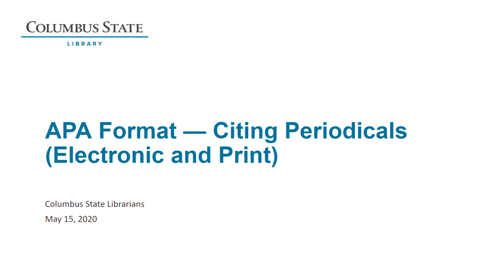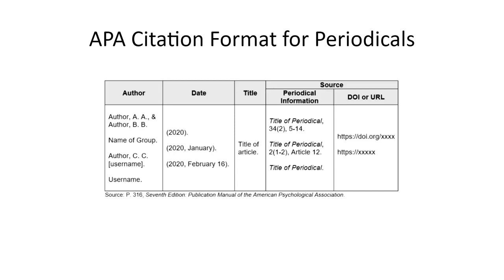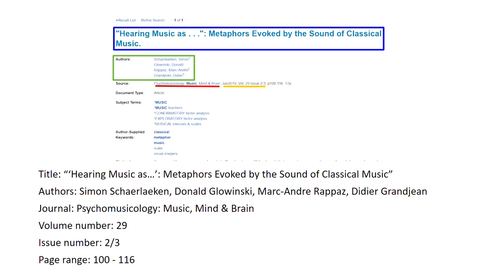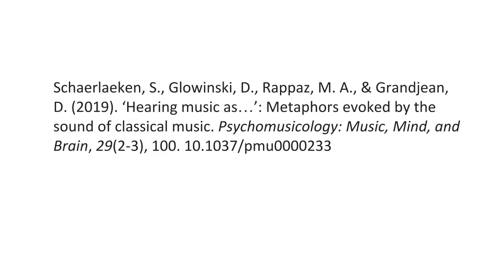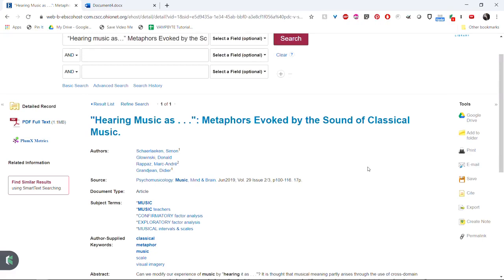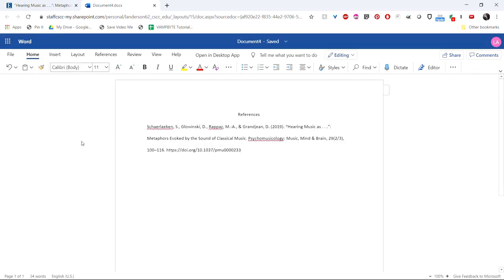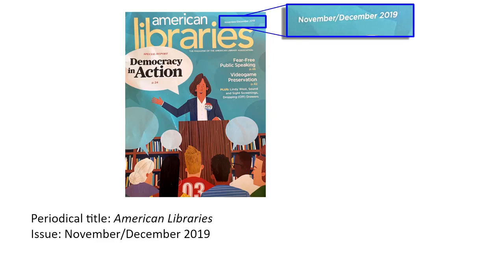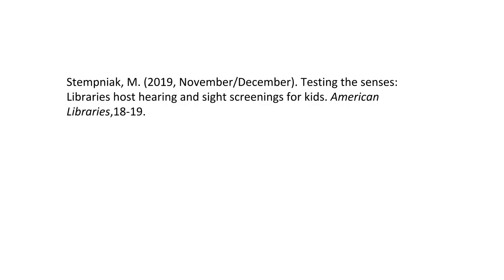APA 7 - Citing Periodicals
This video demonstrates how to cite online and print periodicals using APA 7th edition.

Chapters:
0:00 Introduction
0:22 Citation Format
1:13 Citation Information in an Article's Detailed Record
2:21 Citation Example
2:54 Citation Generators
3:16 Copy/Pasting Generated Citations
3:47 Editing Generated Citations
4:21 Citing Print Periodicals